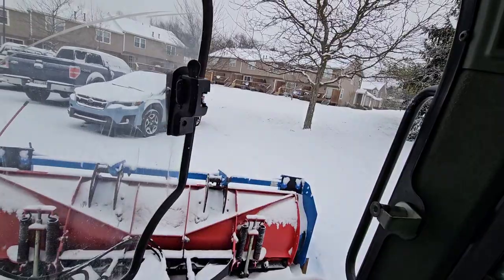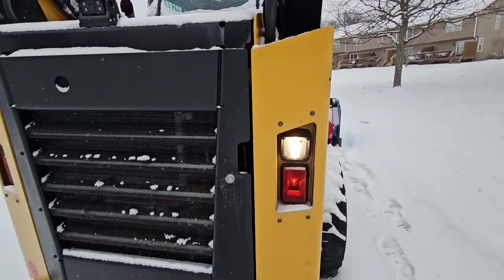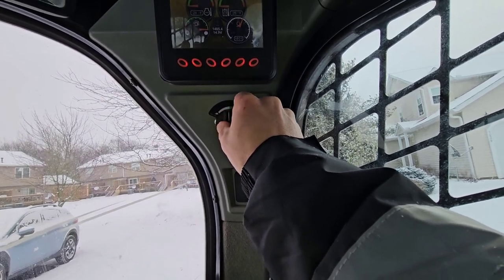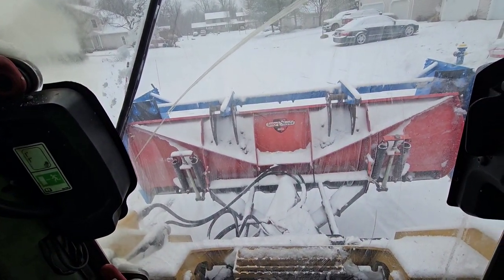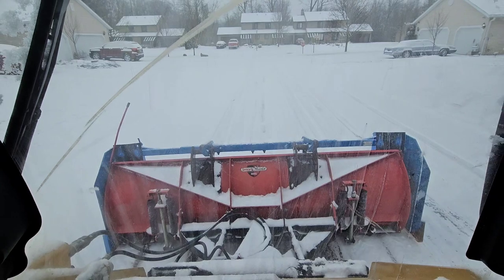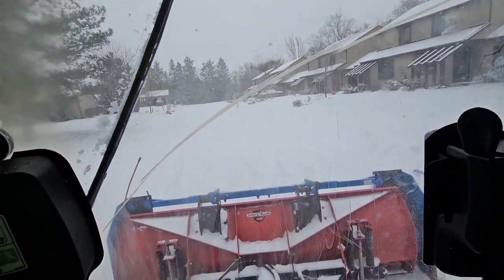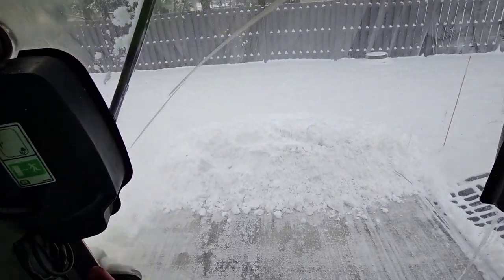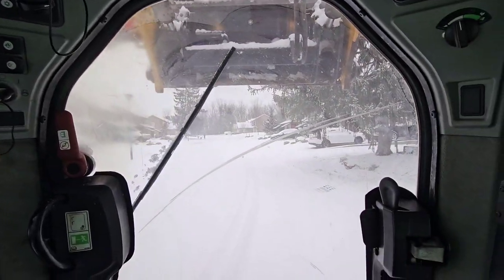Snow plowing in the Cat 262D skid steer with the Kage: One of the very few scrapes this winter again